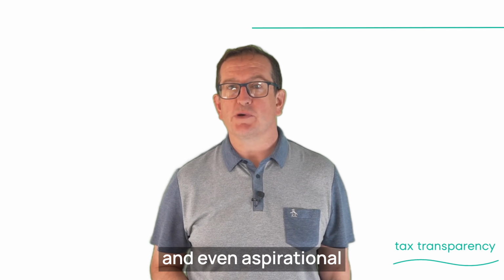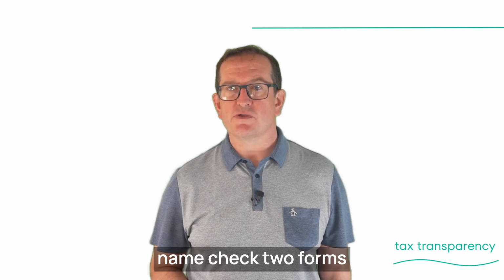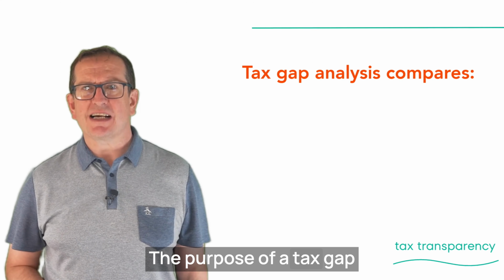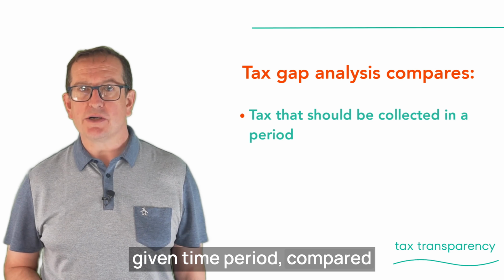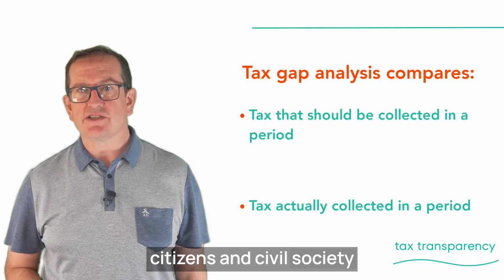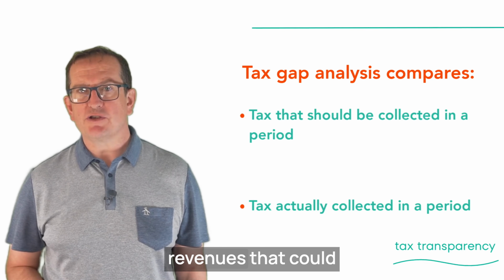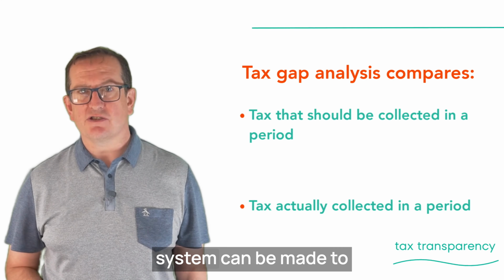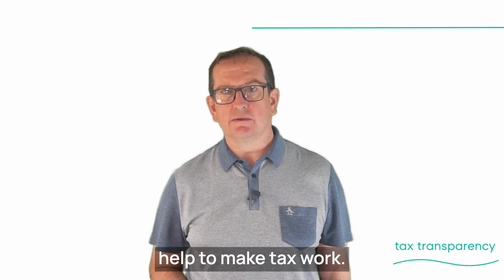Module 26: Tax Gap Analysis Introduction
🏛️  Discover the power of tax gap analysis for improving tax system performance. 📈 Professor Richard Murphy introduces this crucial analytical tool that helps governments understand the difference between potential and actual tax collection. 🎯 Learn how tax gap analysis identifies areas for improvement, informs policy decisions, and demonstrates the impact of tax transparency initiatives. 💡 This video provides the foundation for understanding how systematic analysis can drive evidence-based improvements in tax policy and administration. 🌟 Essential for anyone interested in measuring and improving tax system effectiveness through transparent, analytical approaches. 📊

✨ Tax Gap Analysis Benefits ✨ 📊 Evidence-based policy making 🎯 Performance measurement and improvement 💡 Resource allocation optimization ⚖️ Fairness and equity assessment 🔄 Continuous system enhancement

*This summary was generated with the help of AI.